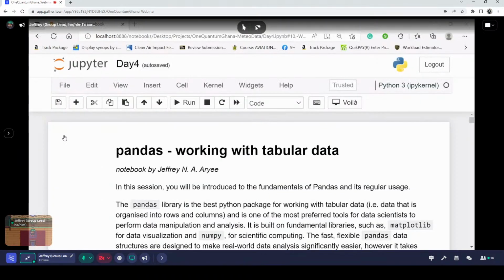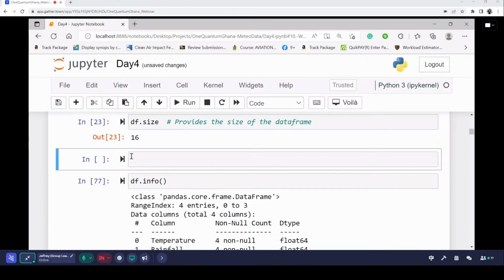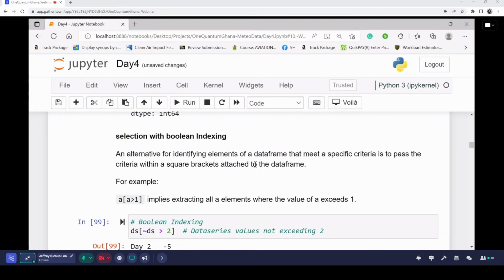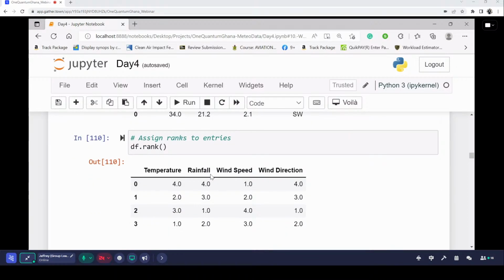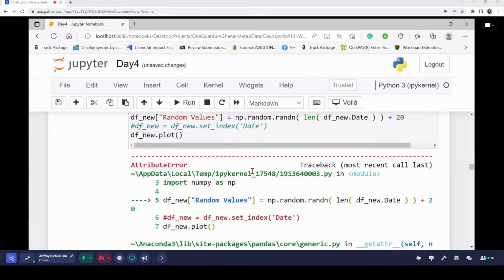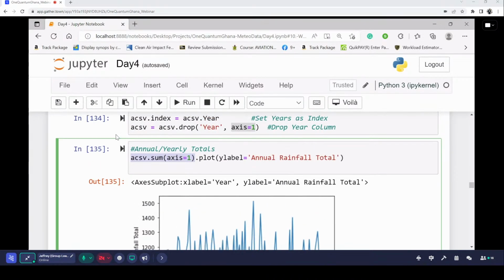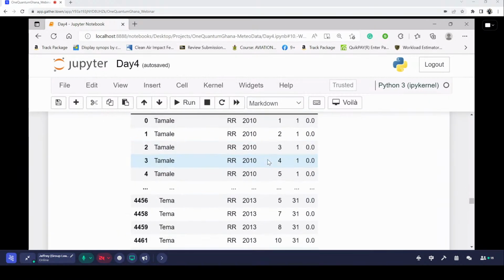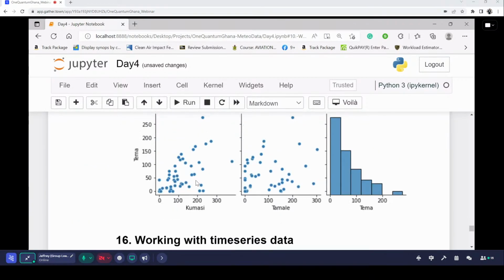OneQuantum Ghana & PY4CA Joint Training on Python Programming | Day 4